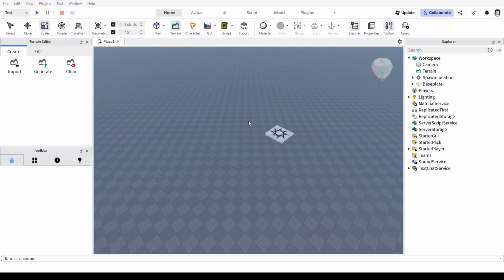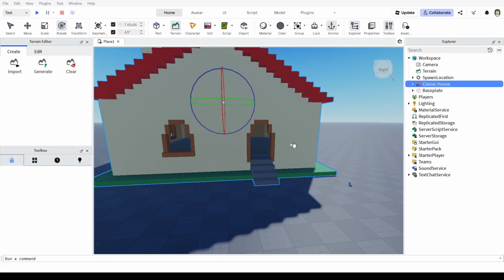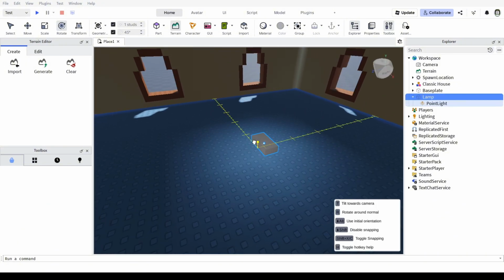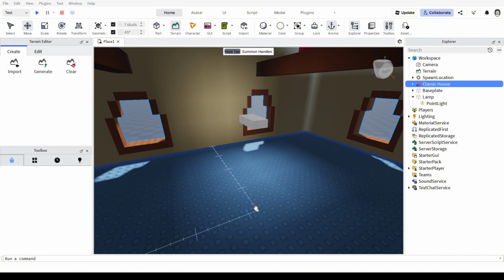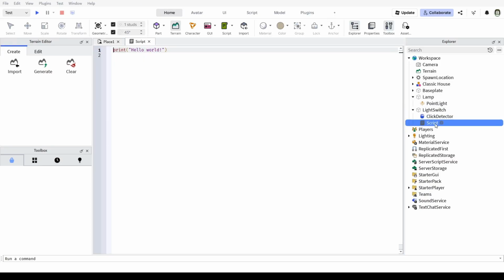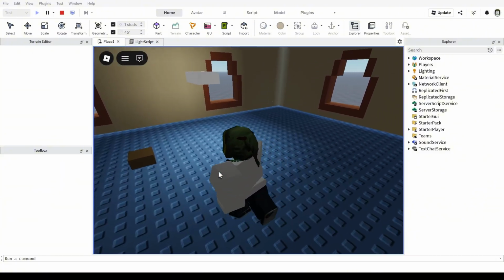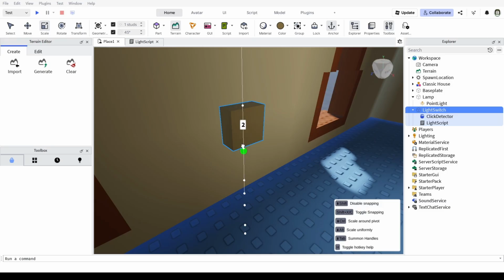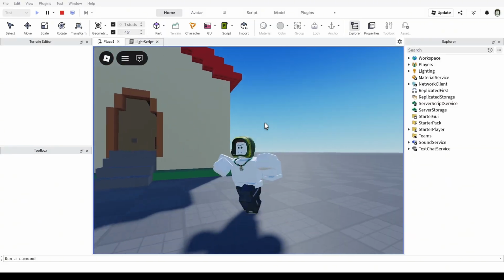How To Code A Clickable LIGHT SWITCH BUTTON (ON/OFF) - CODING BASICS (ROBLOX STUDIO 2026)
In this video, I'll be showing you how to code a clickable Light Switch button that turns the light on/off, all using Roblox Studio (2026) for any type of game! My videos highlight the BASIC scripting principles of Roblox Studio, so don't get nervous, there is NO complicated code to see here. I aim to help new Roblox Developers, or even players who are looking to create games of their own with limited coding knowledge. So, if you have NO IDEA about coding, don't worry-- I'm here to help!

00:00 Intro
00:28 Add a House
00:54 Make a Light Source
02:08 Make the Light Switch
02:38 Make it Clickable
02:48 Make a Script
03:35 Try it Out
04:03 Outro